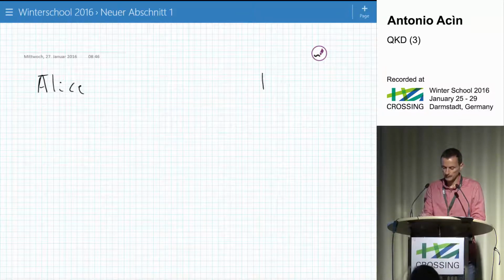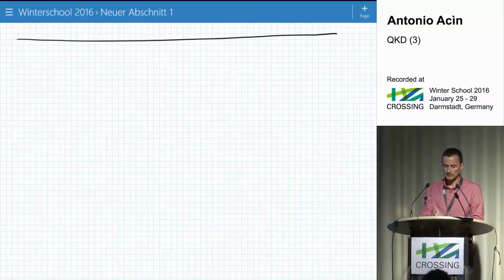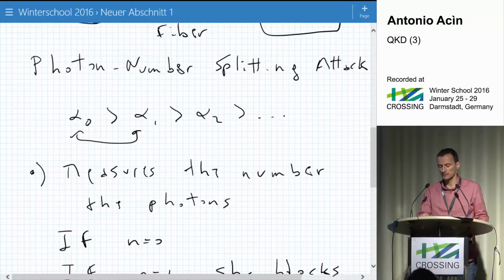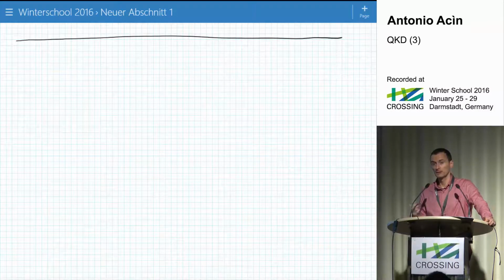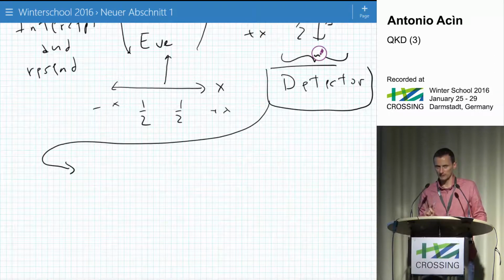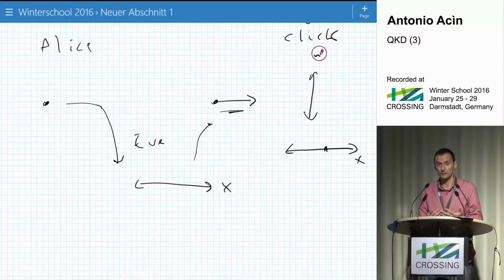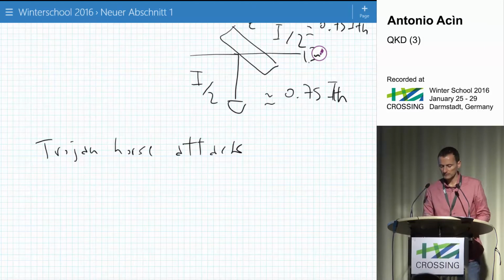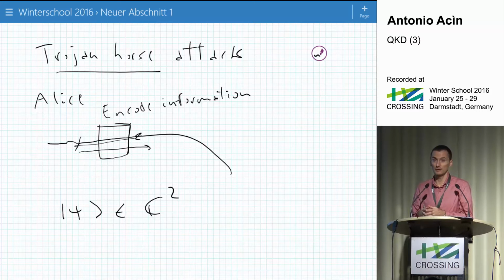CROSSING Winter School 2016: Antonio Acìn - QKD (3)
Antonio Acìn - QKD (3) at CROSSING Winter School 2016, January 25-29, Darmstadt, Germany